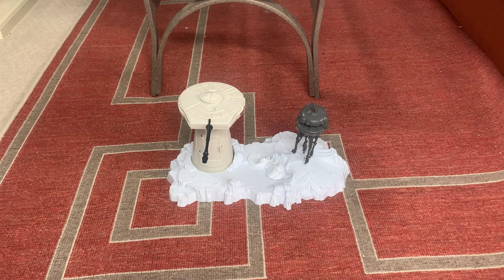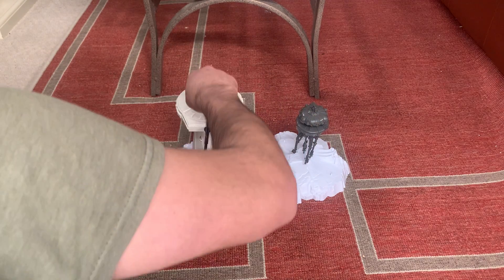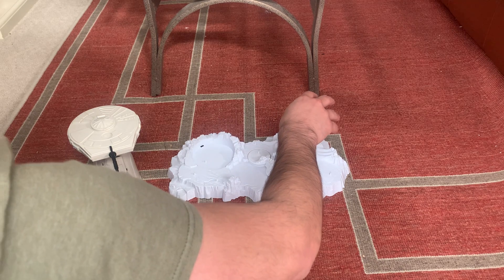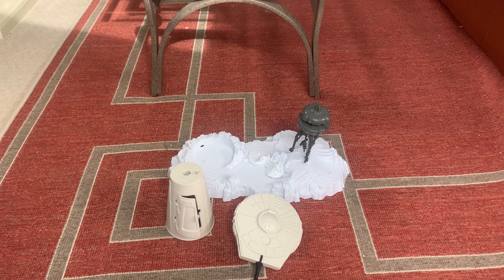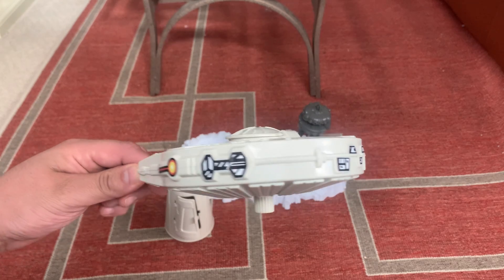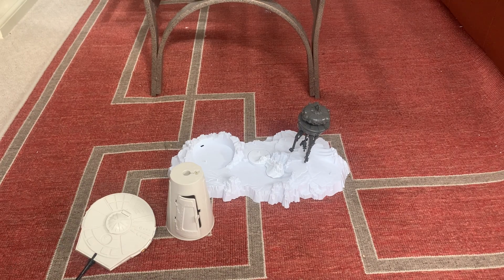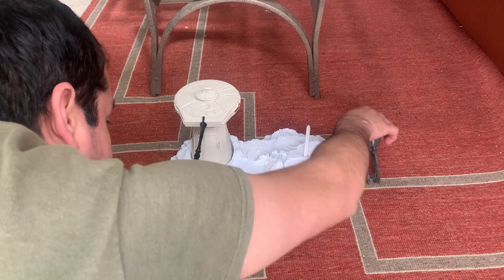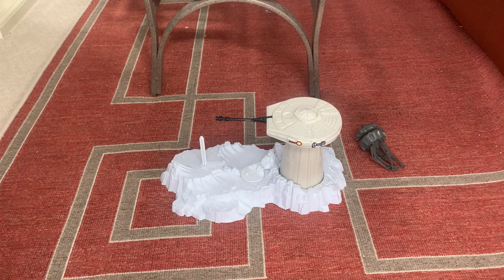Vintage Star Wars Restorations: Kenner ESB 1981 Turret and Probot Playset Part 2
Stickers:zacparis
Box Inserts:Replicator Boxes